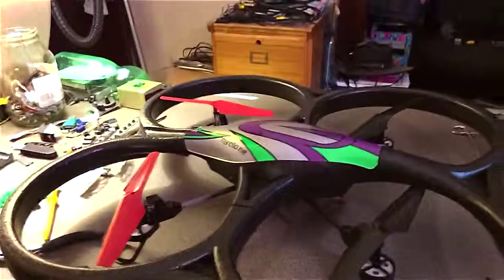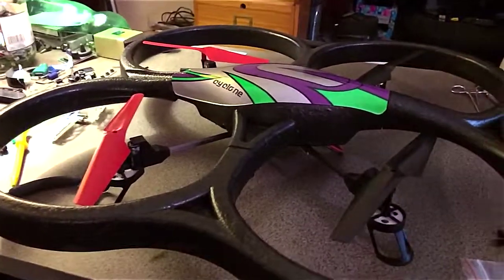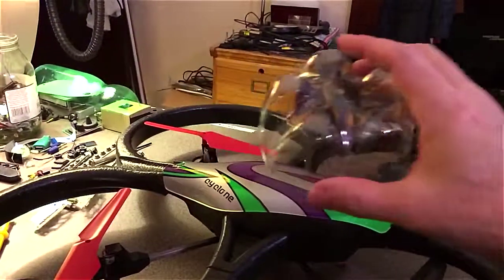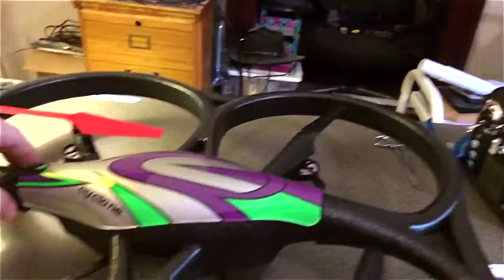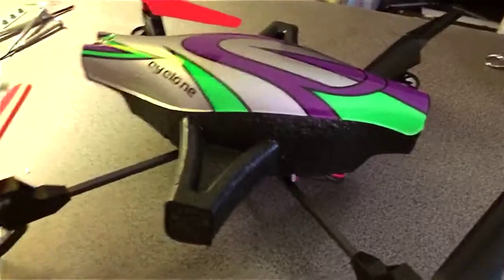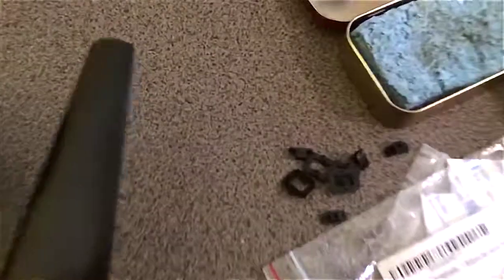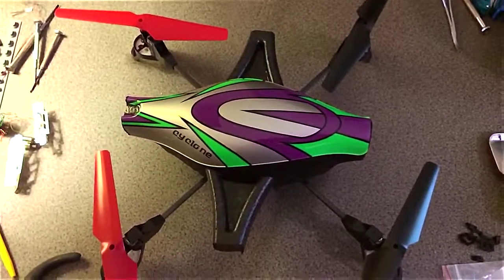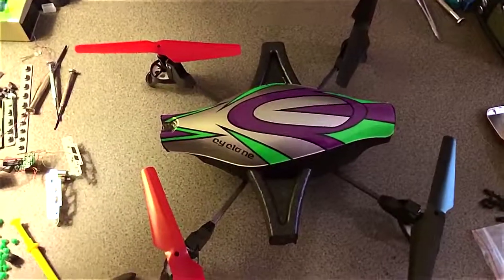V262 Canopy mod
Using the stock canopy, I've trimmed the excess parts that really are not needed and kept the basic look of the original quad.